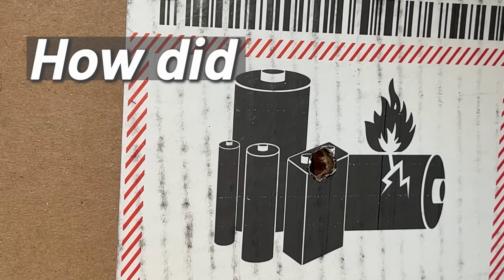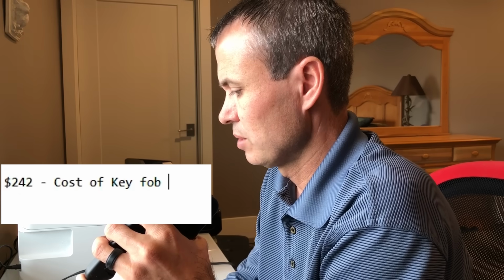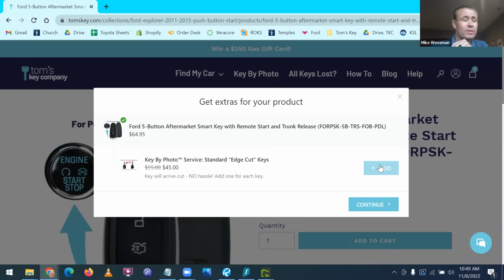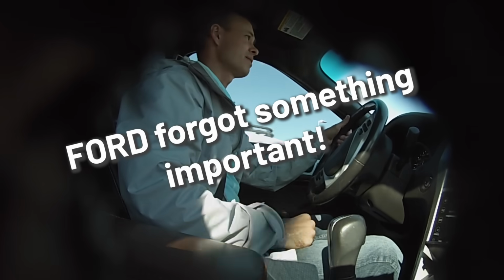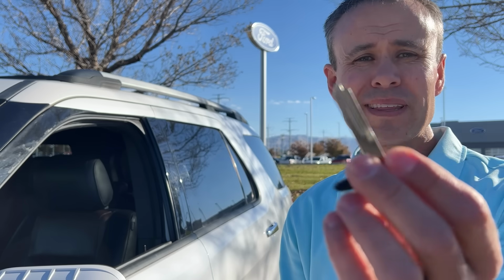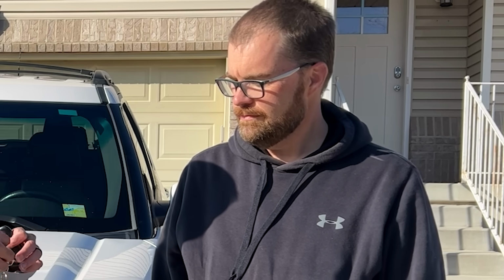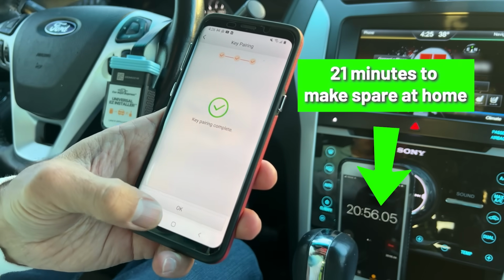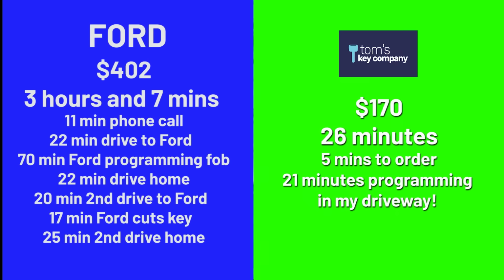Ford Ripped Me Off: Caught Them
Tom's Key Company believes that an extra car key should not be ridiculously expensive.

Watch this video as I’ve prepared a hidden camera to see what a car dealership does and let’s see how it compares between Tomskey company and the dealership making car keys.

Don’t get ripped off by a car dealership to get a new spare key when you have Tom’s Key Company.

Tom's Key enables individuals to program new car keys and remote fobs for their vehicle at a fraction of the price most car dealerships charge.  We also believe the customer service should be excellent and if it doesn't work for your vehicle, you deserve a full refund.

We also have solutions for many other vehicle brands including GMC, Chevy, Nissan, Infiniti, Toyota, Dodge, Jeep, Chrysler, Lexus, GM, Chevrolet, Buick, Cadillac, and more.

.476